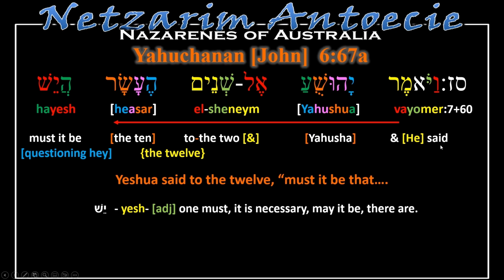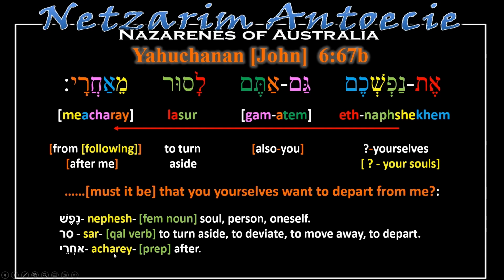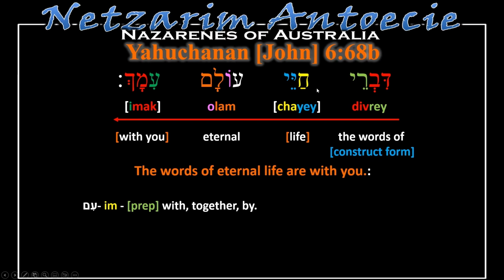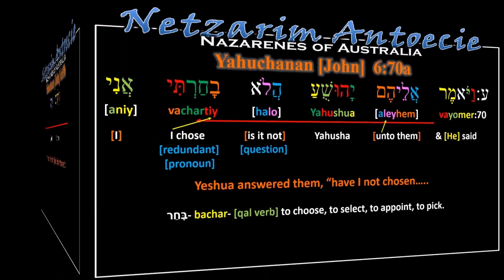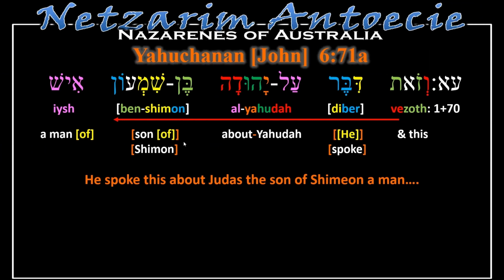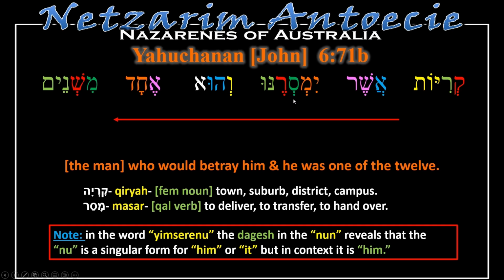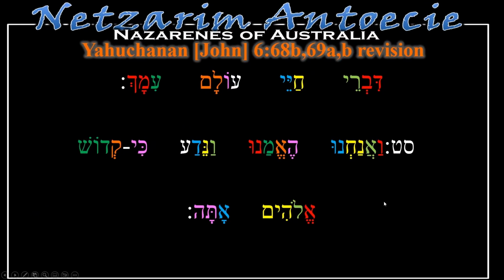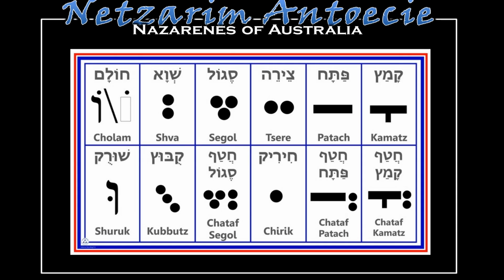John 6 Verses 67 to 71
In Our Hebrew Class we find Yeshua asking His disciples if they will also leave with Simon Peter declaring to whom shall we go for the words of eternal life are with you.